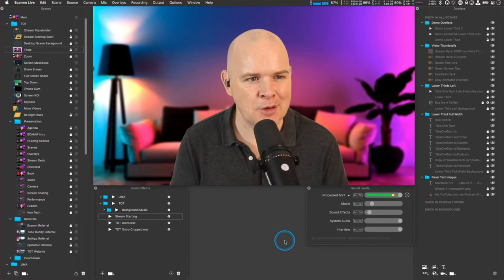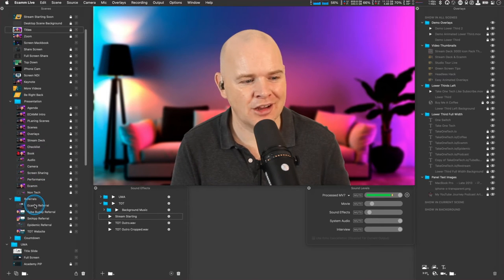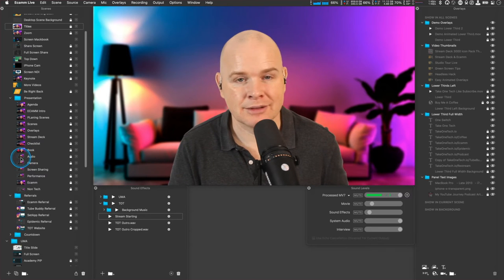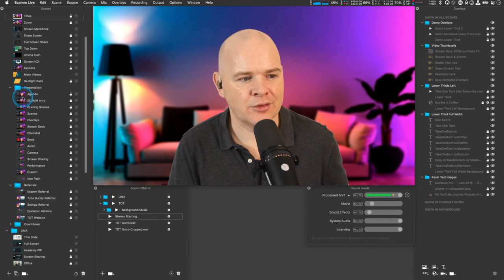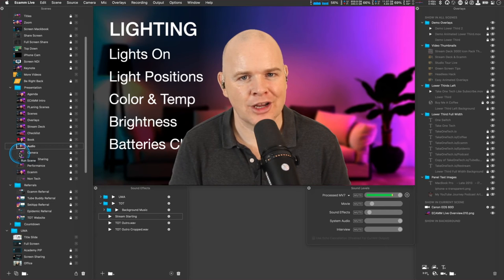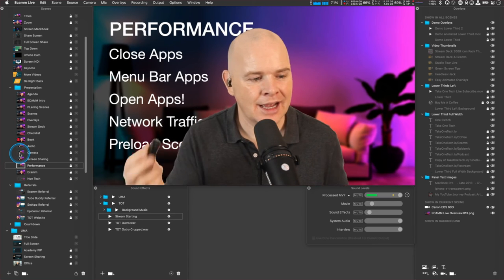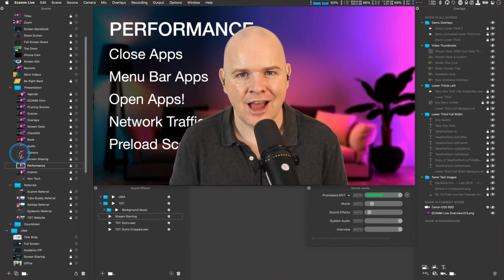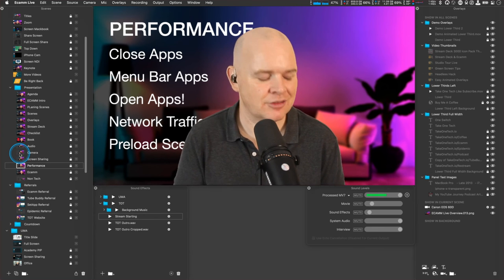Use A Wireless Presenter To Switch Scenes in Ecamm Live With No Setup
Quick Tip today...   This may not be news to everyone else, but I was pleasantly surprised to find that my Logitech Wireless Presenter R400 actually worked to move through my scenes in Ecamm Live!

Of course, I still use my stream deck for most of my Ecamm production work, but there are times when a 'clicker' (as I call it 😂 ) is more convenient... for example if standing and presenting in a video when I don't have the stream deck at my fingertips.

While we are on tips. I also often find it is better to import the individual slides of presentations as scenes in Ecamm live. saves me taxing the processor of my 8 year old mac with Ecamm and Keynote at the same time!

I hope this is of use to some of you!

Links to Products I have mentioned in this video:
Logitech Wireless Presenter R400

===🧰 GEAR THAT I ACTUALLY USE
🎙 AUDIO

4K Virtual Monitor Folding Keyboard